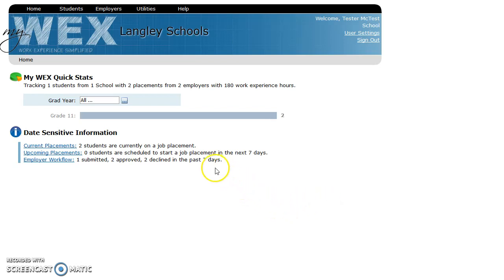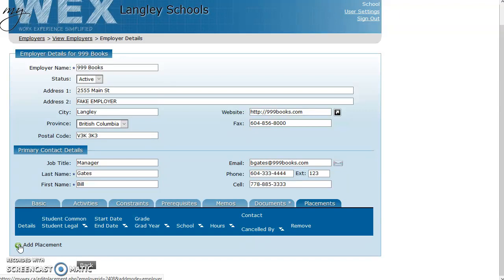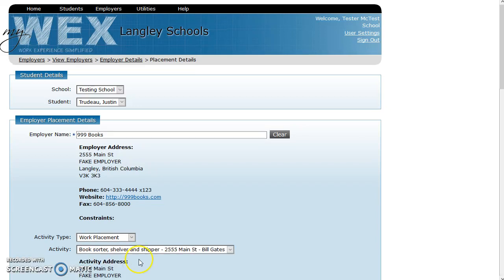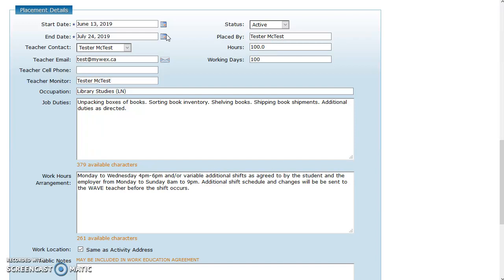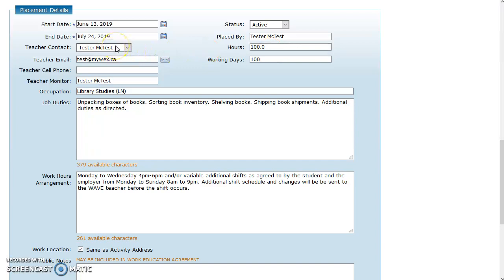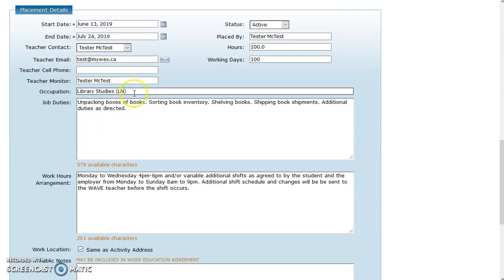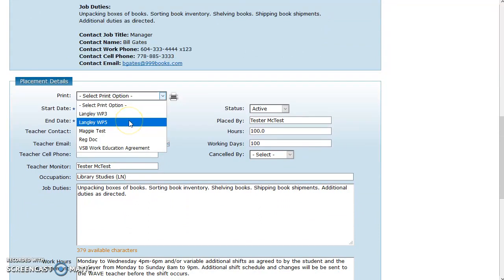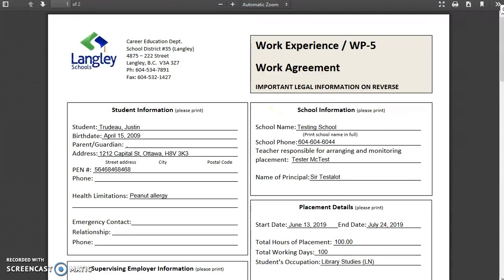Create a placement with an active employer on myWEX